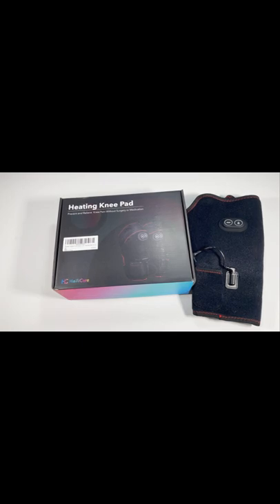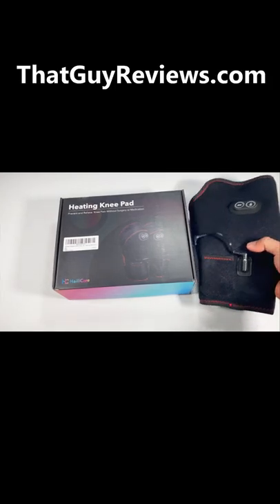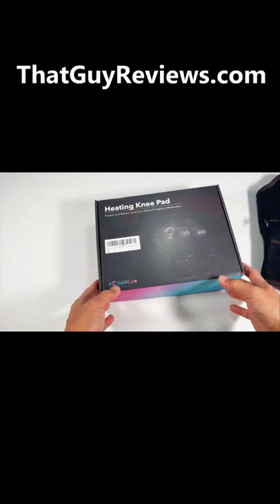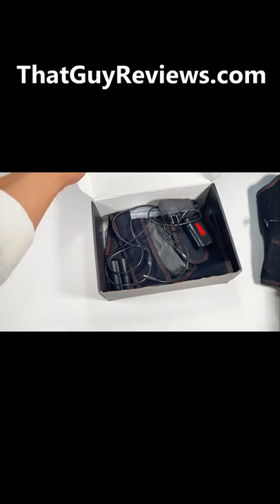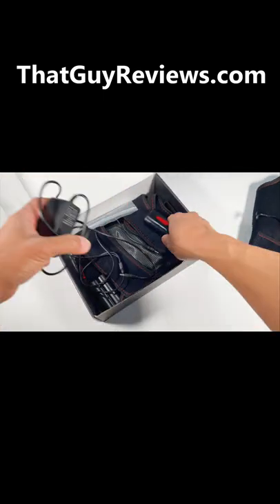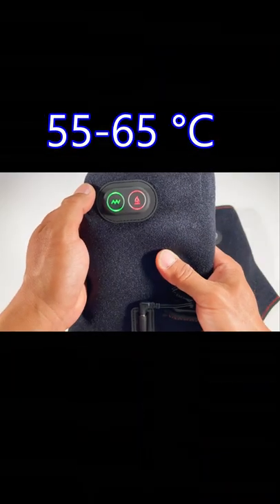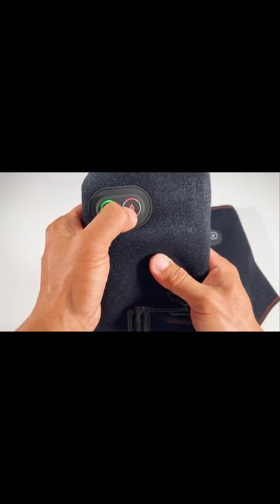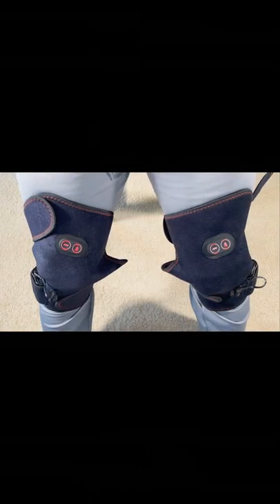Hailicare Heating Knee Massager Pad Review 👍 💥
Watch me review the Hailicare Heating Massager Knee Pad Review.

ℹ️ PRODUCTS REFERENCED IN VIDEO

🟡HailiCare Heated Knee Massager

🎬 Home Imdoor Product Reviews and DIY Videos👍🏠